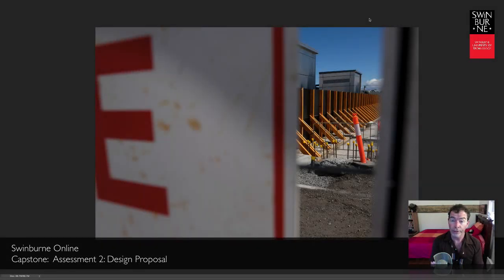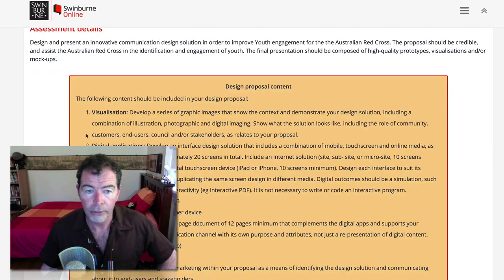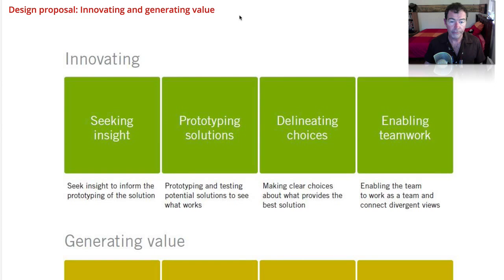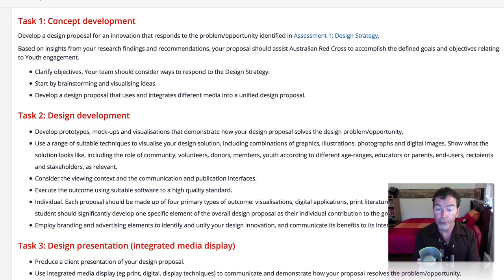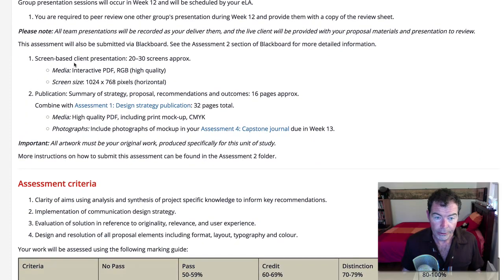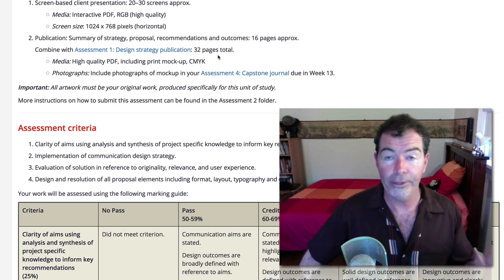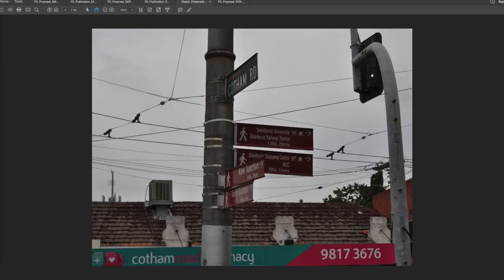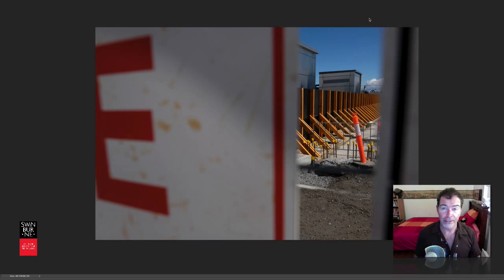Capstone A2: Design Proposal brief and samples